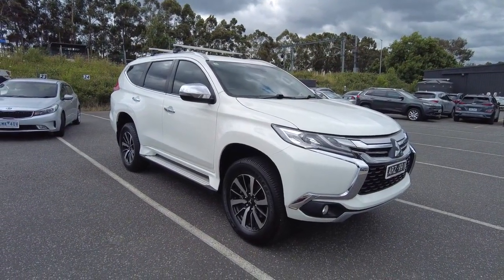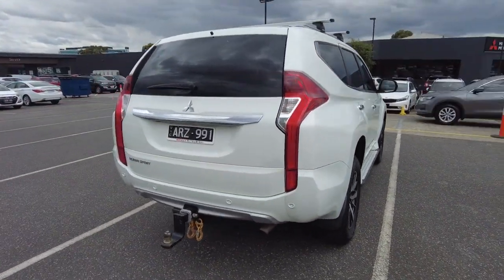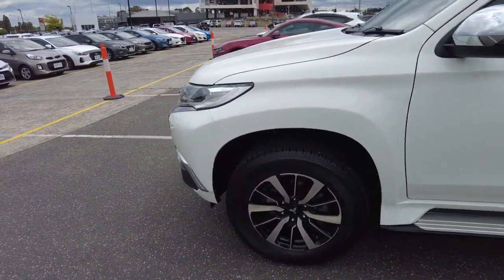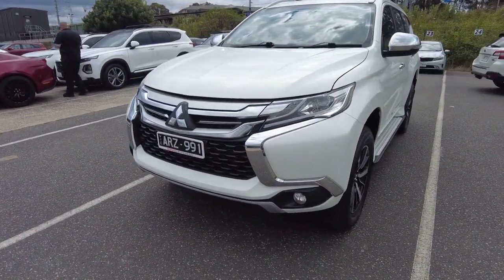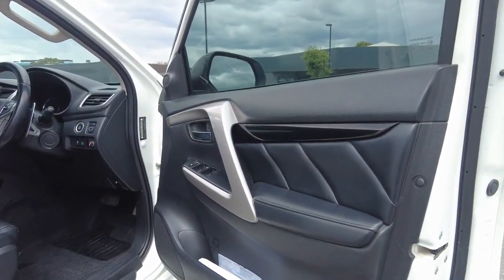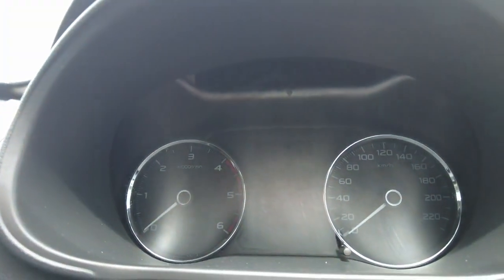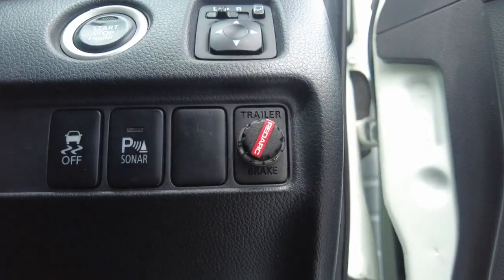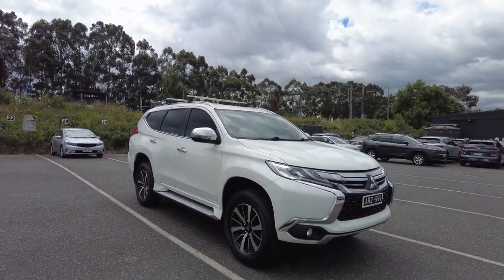2017 MITSUBISHI Pajero_Sport Berwick, Dandenong, Frankston, Mornington, Melbourne, VIC U7811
Sterling Silver New 2017 MITSUBISHI Pajero_Sport  available in Berwick, Victoria at Berwick Mitsubishi. Servicing the Danendong, Franston, Mornington, Melbourne, VIC area.

Berwick Mitsubishi
20-32 Kangan Dr